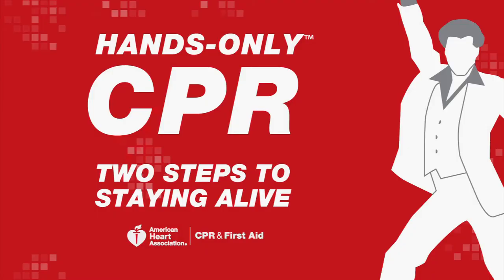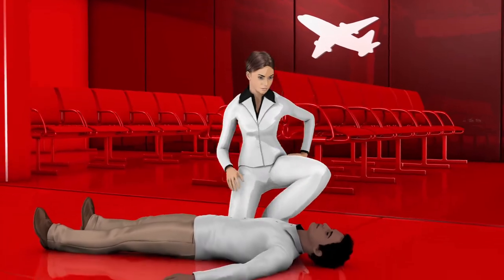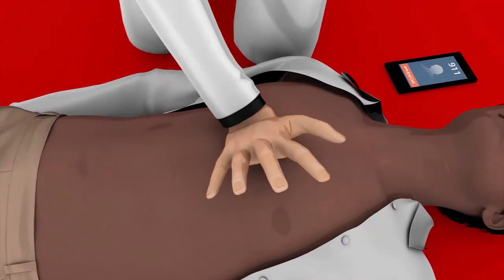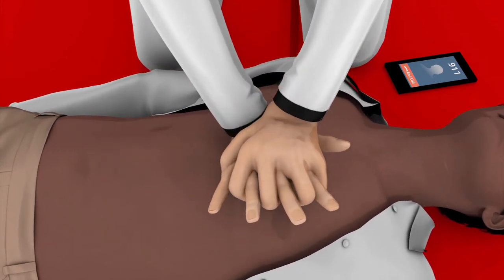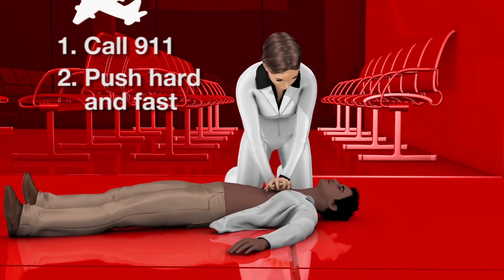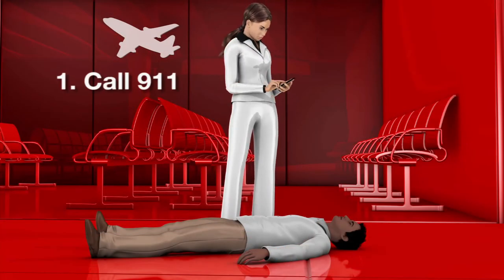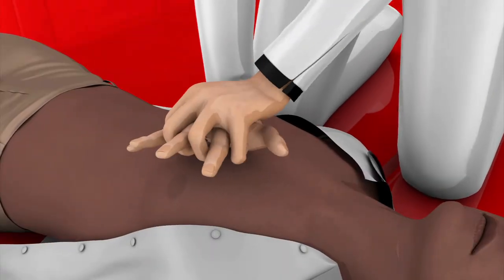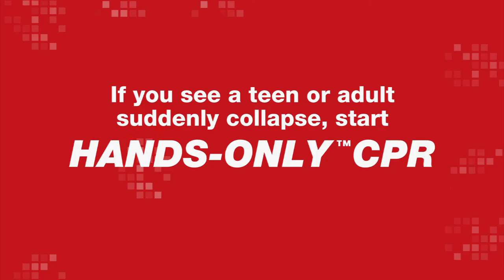Hands Only CPR - Two Steps to saving a life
Step by Step instructions to stop Sudden Cardiac Death

AHAHands-Only 2012INstructions.mp4
Submitted by: American Heart Association